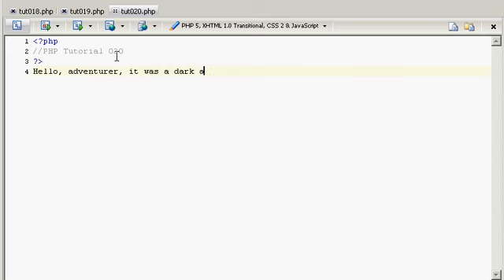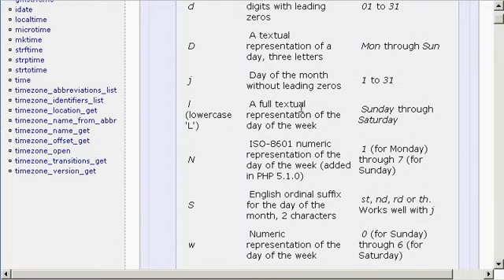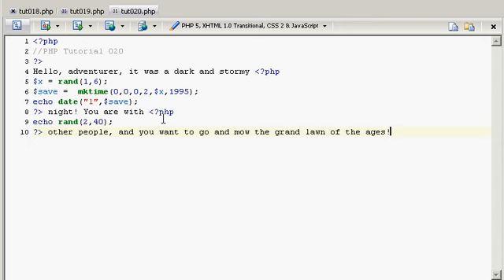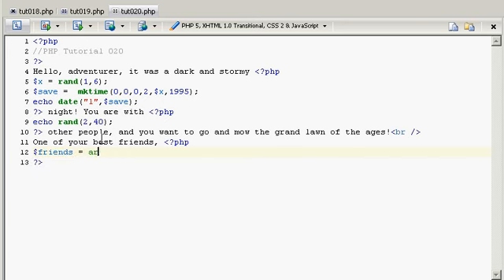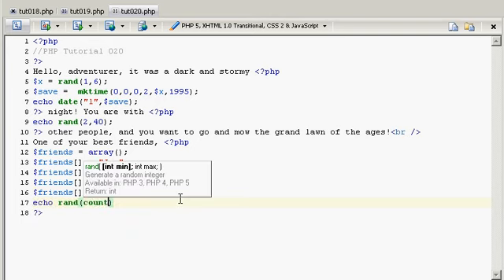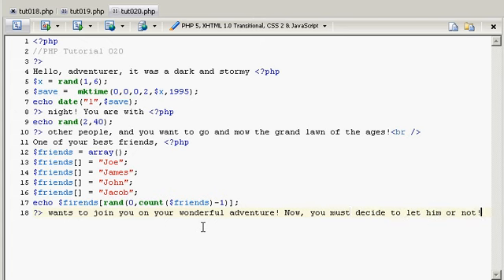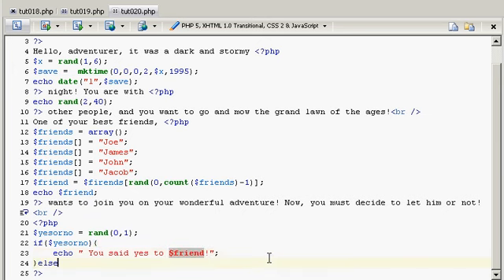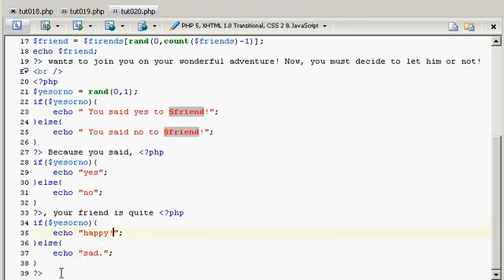PHP Tut 020 Part 1 A story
I decided to sort of recap the past tutorials together by making up a story. Make sure to see the conclusion in part 2!